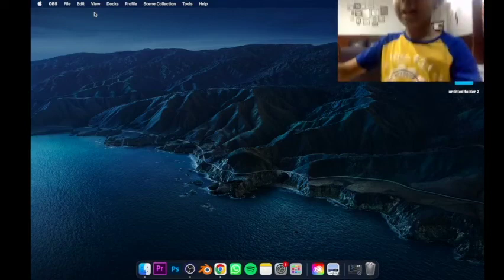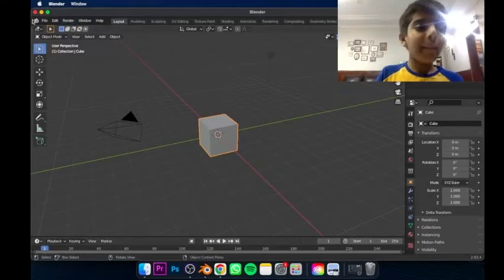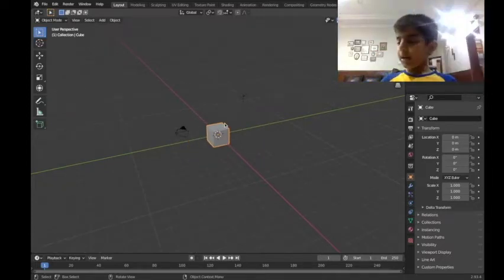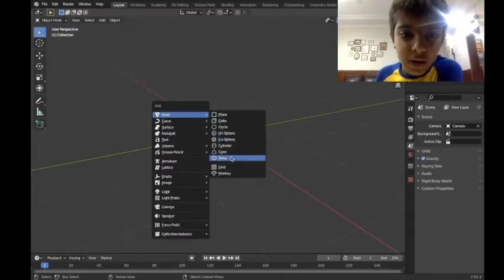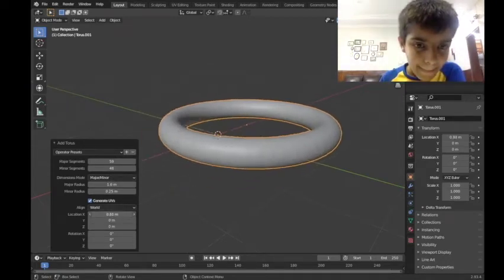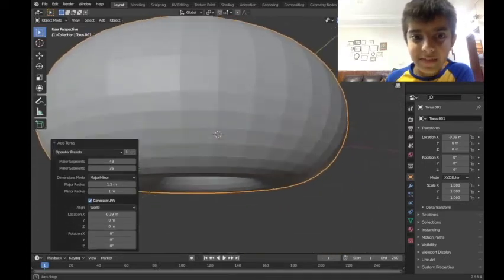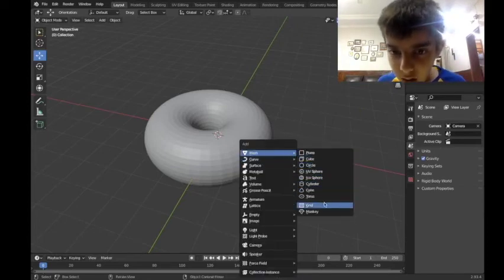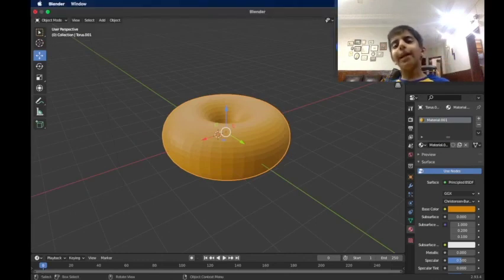blender for bigginners : dount part 1 blender 3d app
Congrats! You just got yourself a free stock footage clip!
Feel free to use it wherever you want!
Credits would be appreciated :)

According to videoblocks TOS, I have the right to upload stock footage from their website as I have an active VideoBlocks Membership @ $79 per month